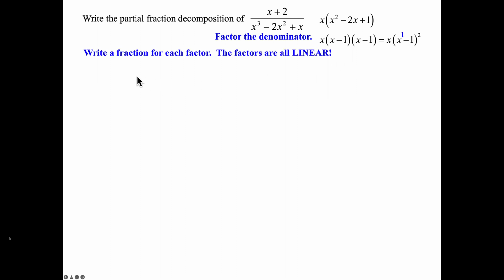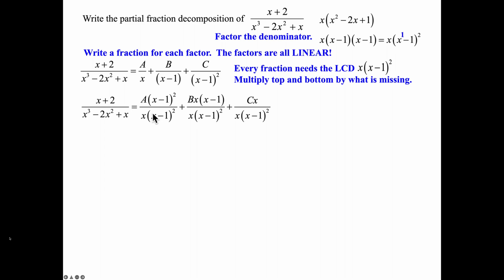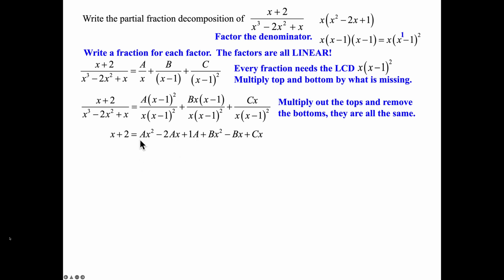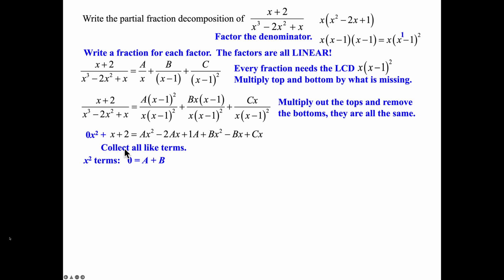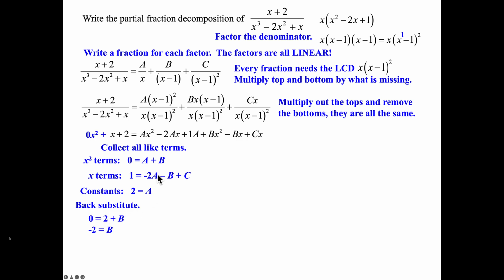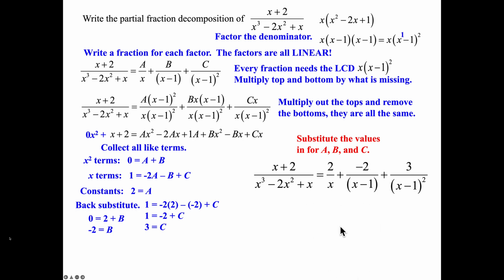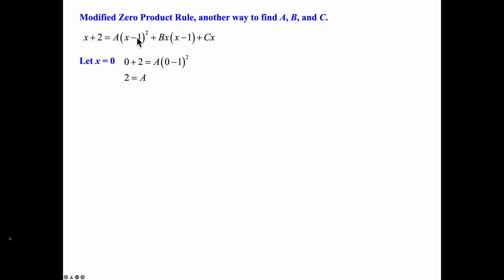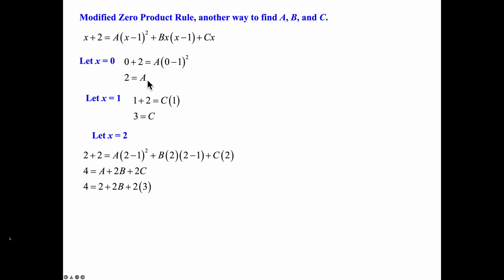MAT151 8 5 2